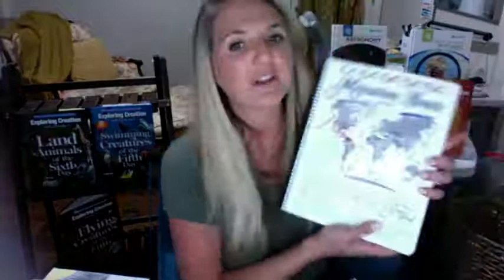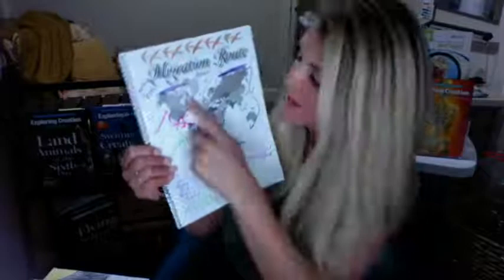Notebooking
The power of notebooking in learning is amazing. This Charlotte Mason tool truly gives children a love for learning.